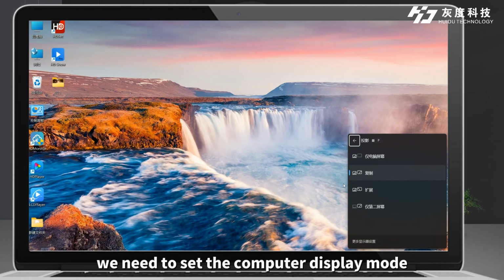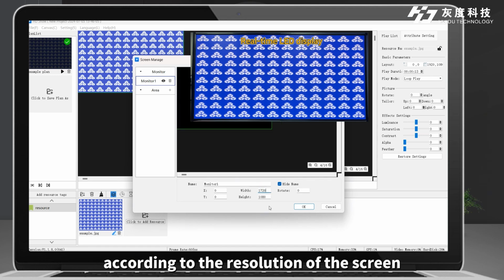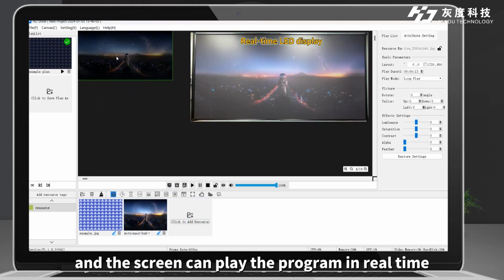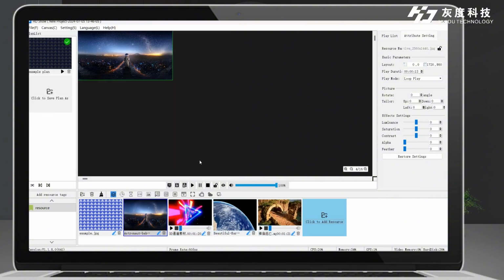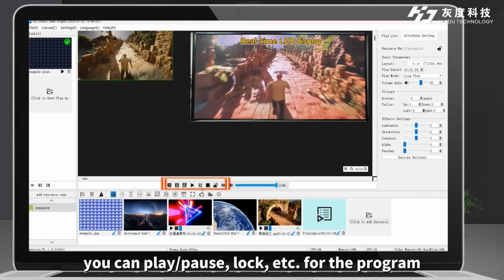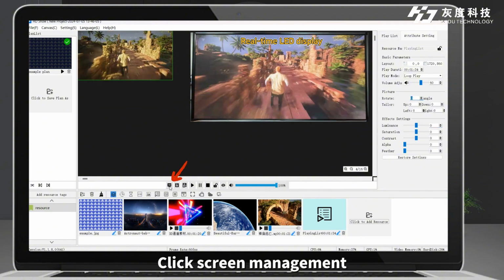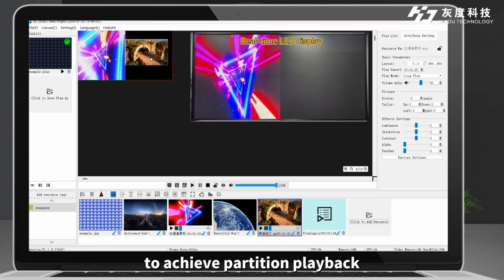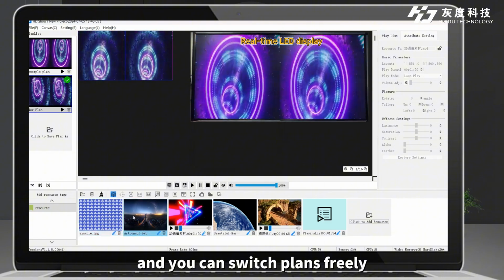📖 Your Ultimate Guide to HD Show Software – Learn the Basics Fast! ⚡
More exciting tips and software tutorials are coming soon!